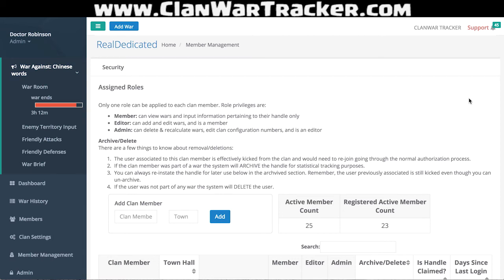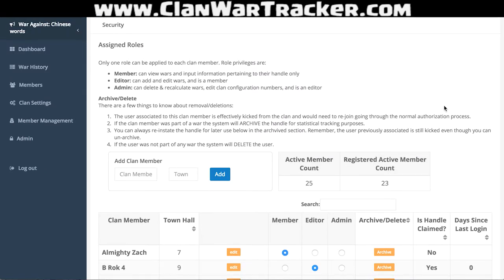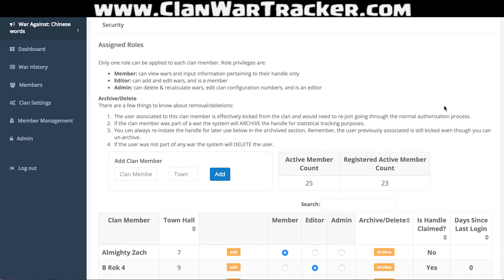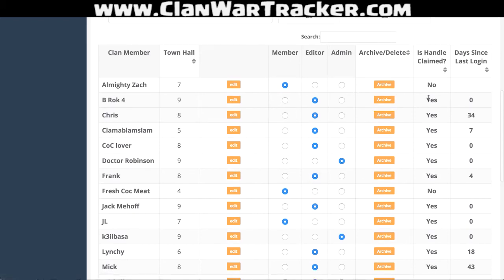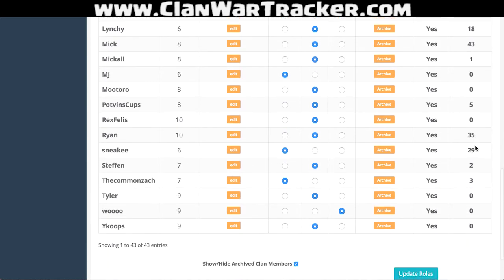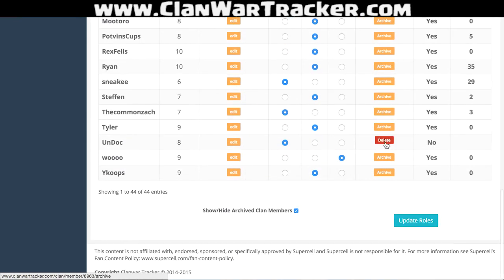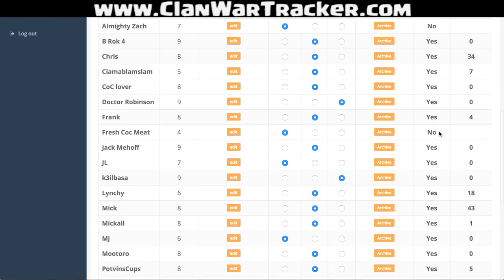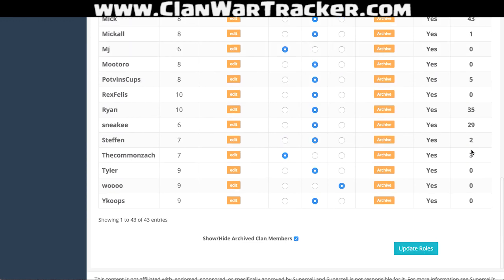Adding Members and Setting Roles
How to use the member management to add your clan mates to ClanWar Tracker.